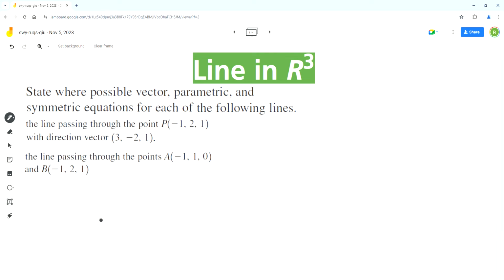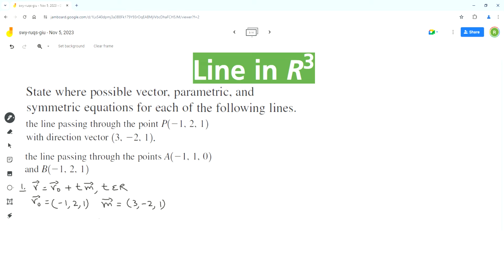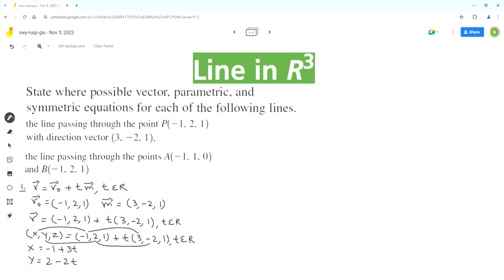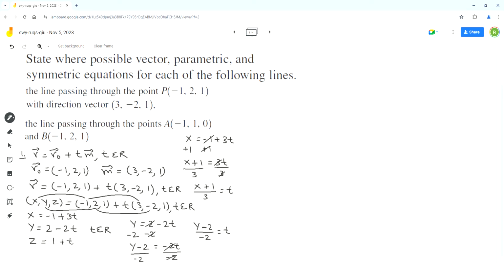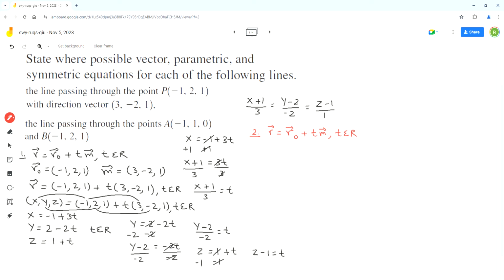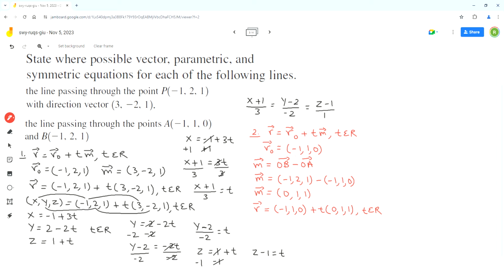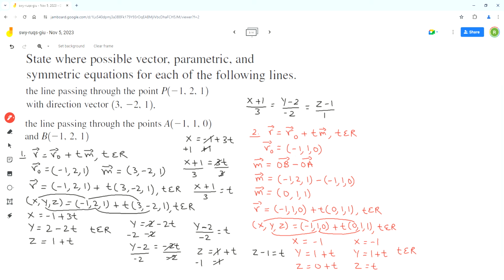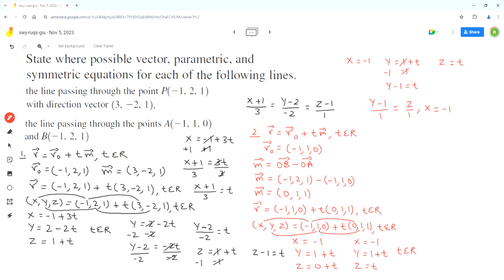Writing VECTOR, PARAMETRIC & SYMMETRIC Equations For Lines (1)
In this video, I share with you steps for using concepts of vector, parametric and symmetric equations of line in R^3 to solve the problem.